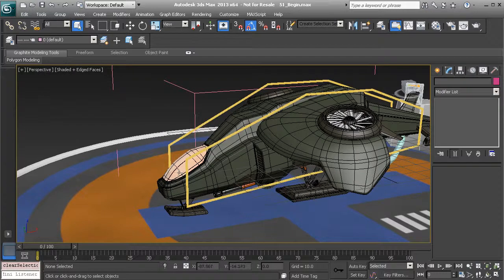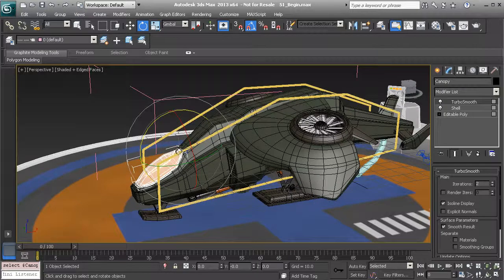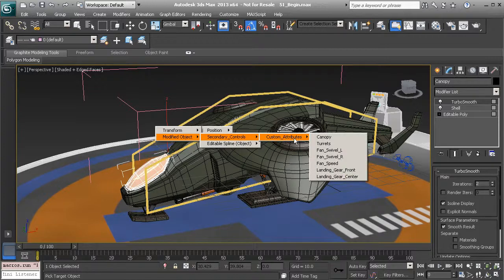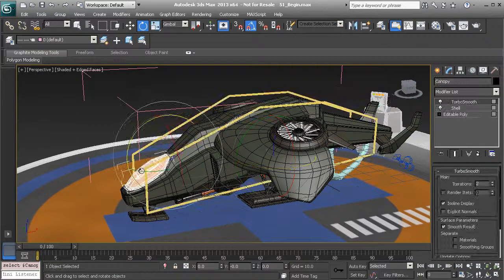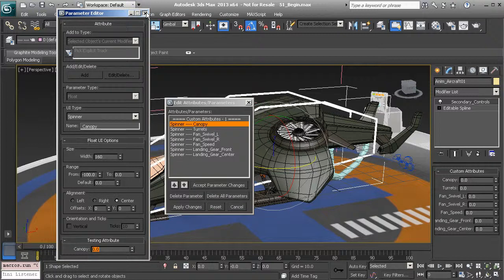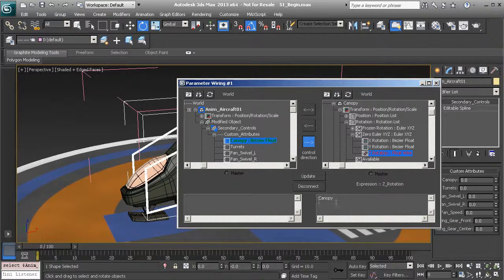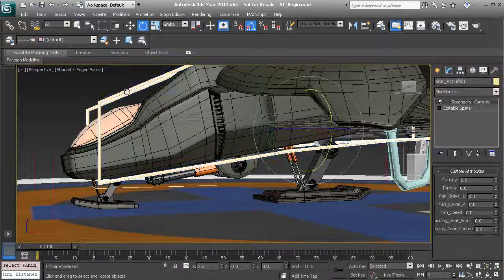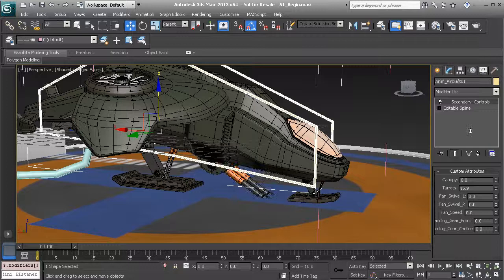51 Wiring parameters